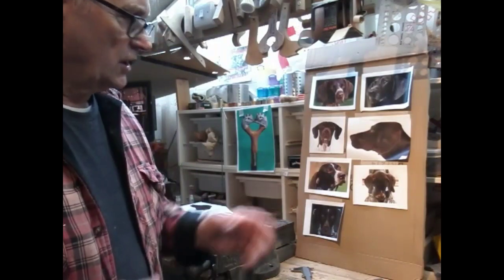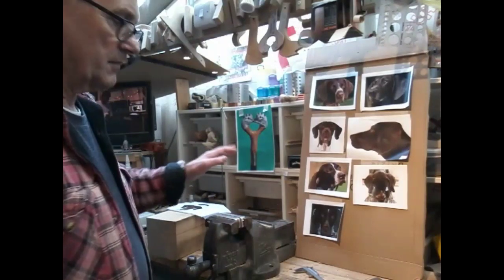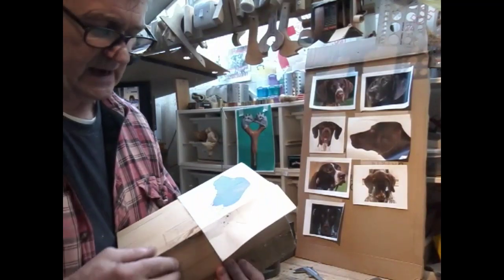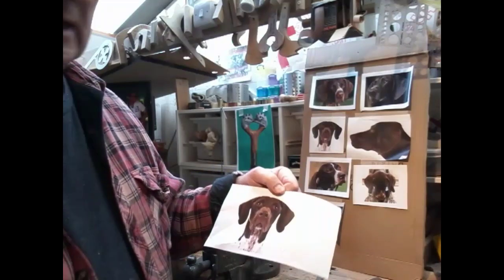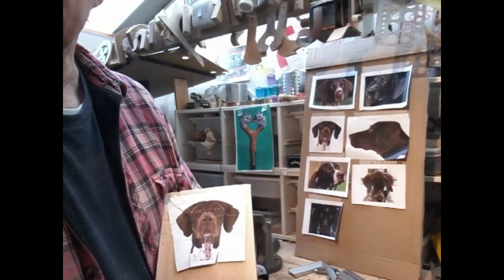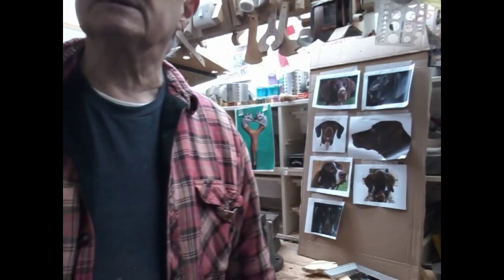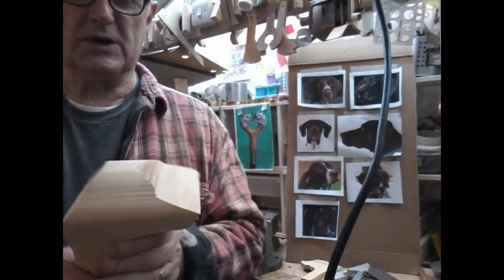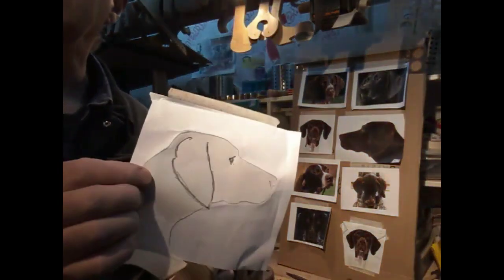Carve a German Shorthair Pointer. Part 1.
First steps in planning the carving. This will be a tall walking stick with the carving on top.